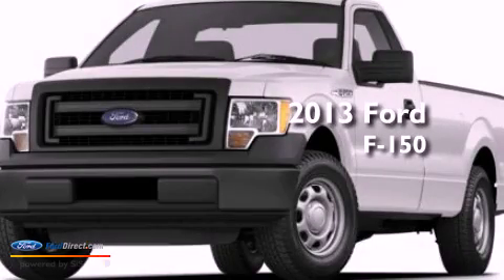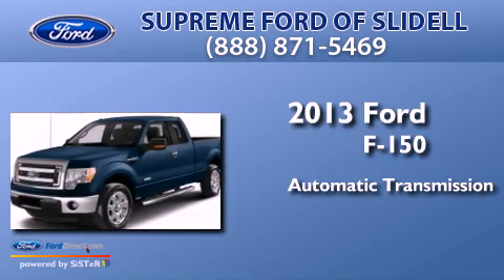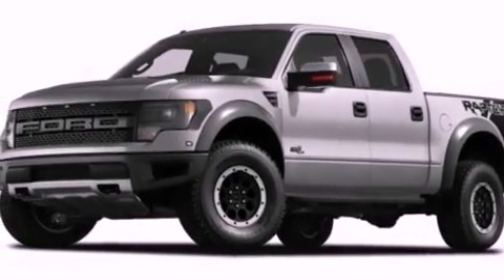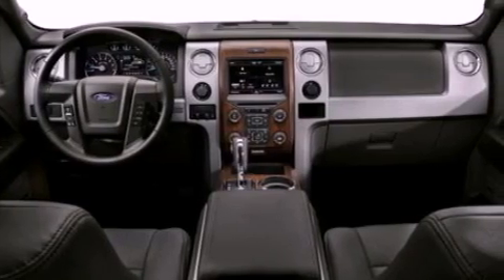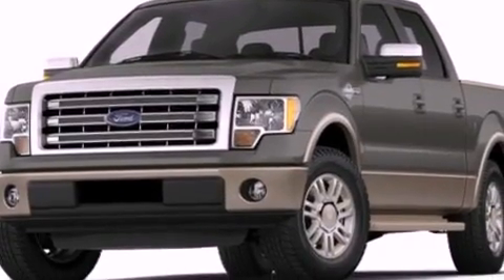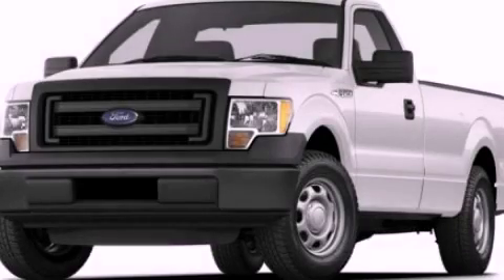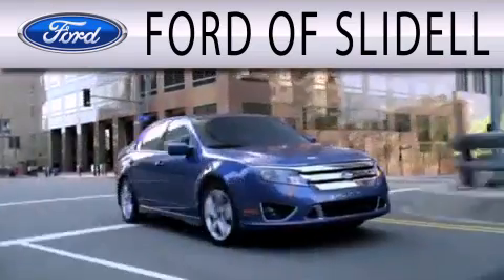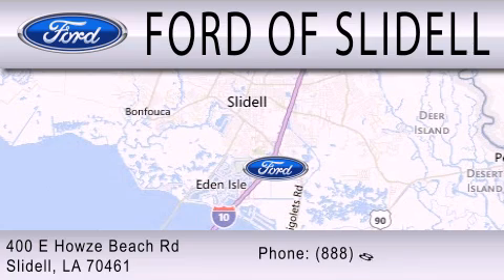2013 FORD F-150 Slidell LA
Year : 2013
 Make : FORD
 Model : F-150
 Engine : 3.5L V6 24V GDI DOHC TWIN TURBO
 Trans . : 6-SPEED AUTOMATIC
 Exterior : KODIAK BROWN METALLIC
 Miles : 5
 Interior : TAN
 Stock : 9002